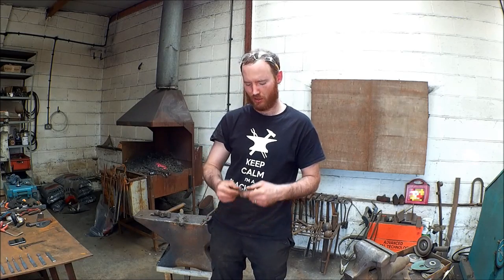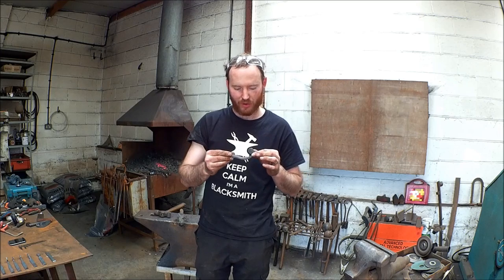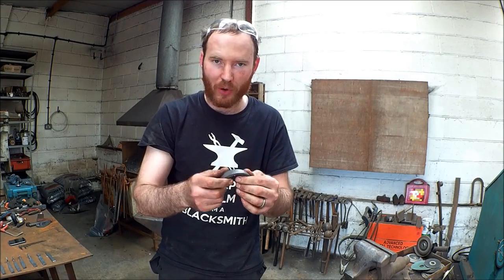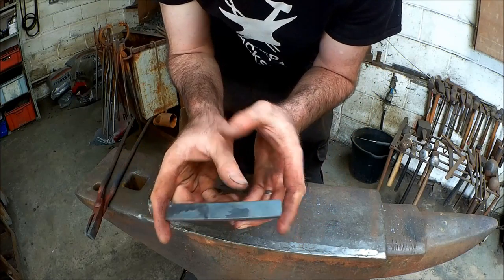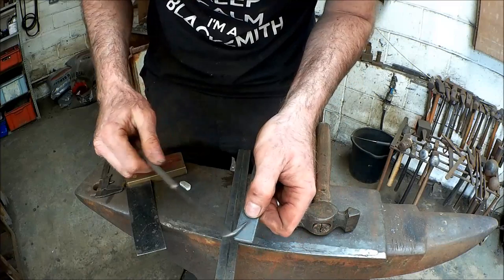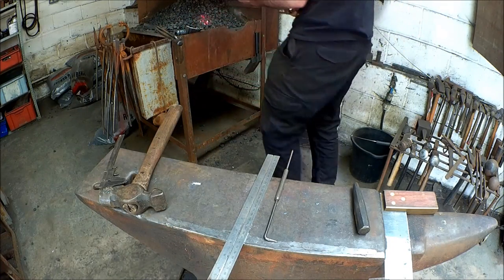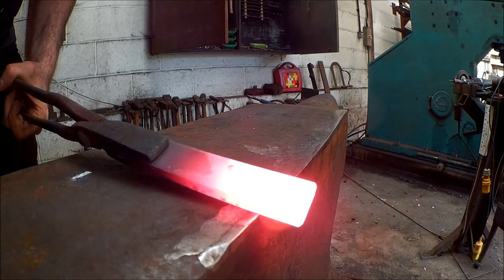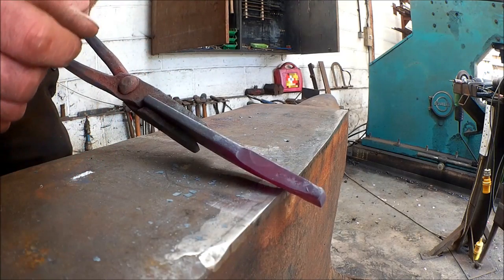Blacksmithing - How To Forge: The Penny end Scroll - Difficulty: Moderate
Watch Joshua De lisle AWCB walk you through the creation process with his hand forged works of Art and Luxury items.

How to forge series and blacksmithing tutorial

In this episode Joshua demonstrates the processes with a lesson on how to professionally forge a penny end scroll.

[*Techniques used*]
*forging*
*bending*
cutting
punching
welding
heat treatment
finishes

[*Difficulty rating*]
Fundamental
Easy
*Moderate*
Expert
Elite

[Time to beat]
7 minutes

[Starting stock]
20mm x 6mm x 120mm Mild steel

Happy forging a life worth living!